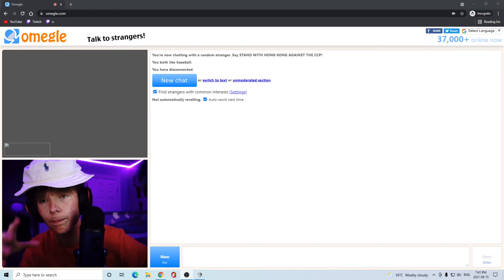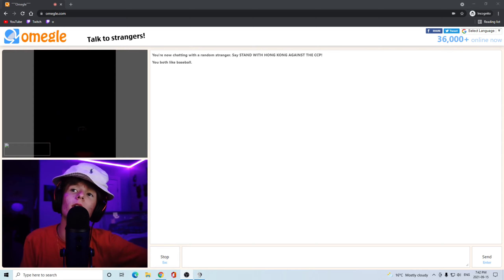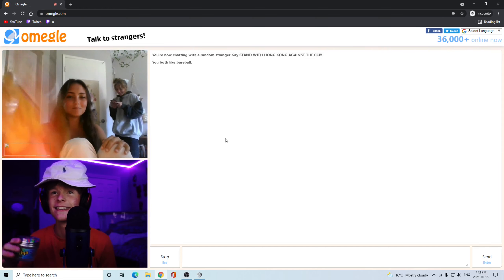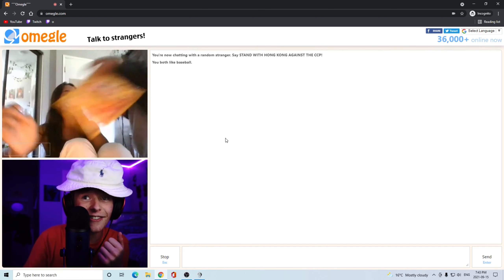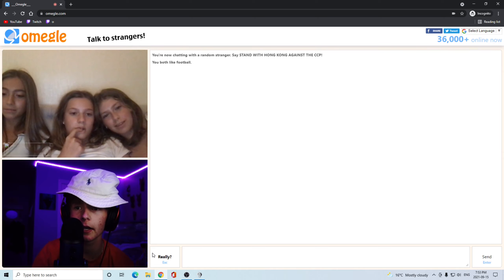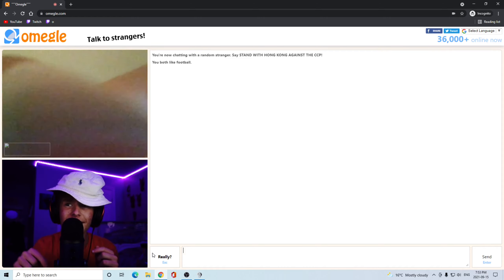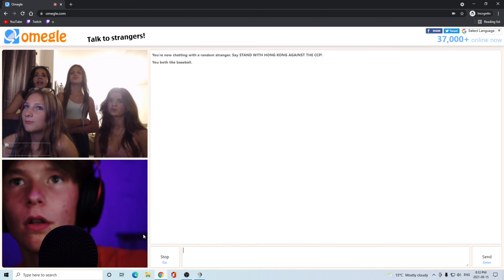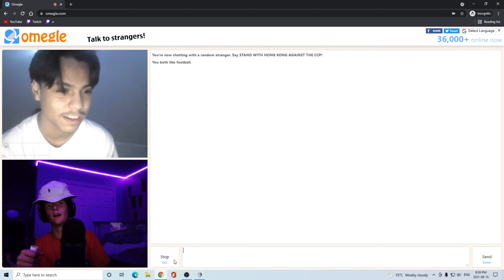ASMR ON OMEGLE (FUNNY)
ASMRtists who inspire me!